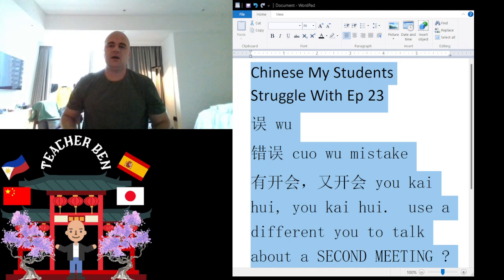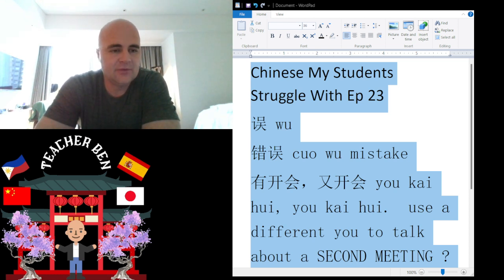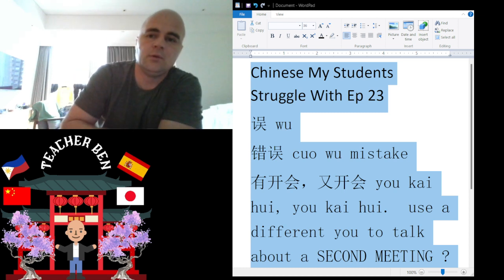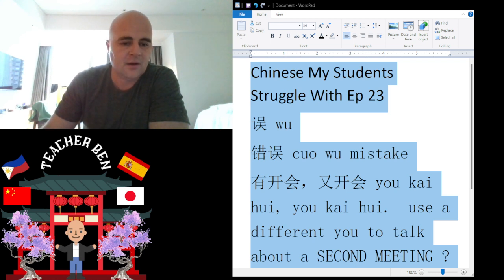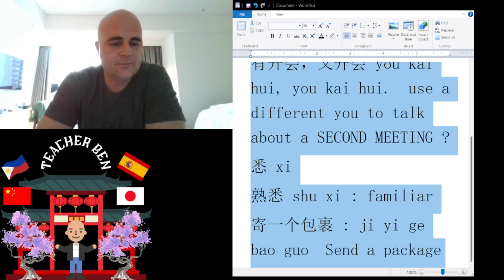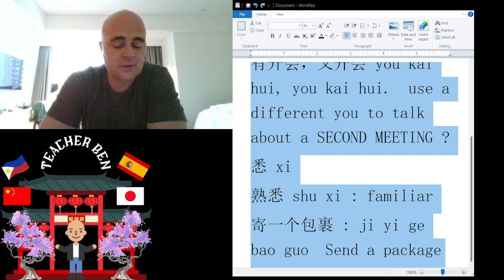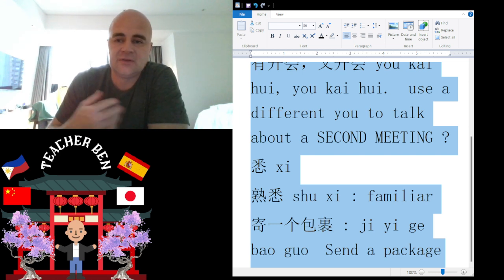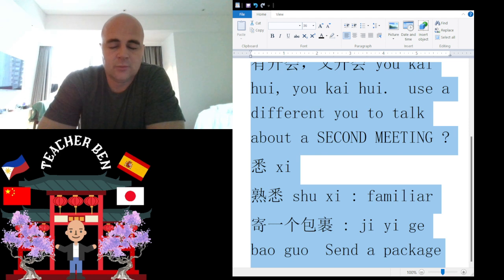Vocabulary My Chinese Students Struggle With part 23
This is my Twenty Third installment in the on going series of "Vocabulary My Chinese Students Struggle With."